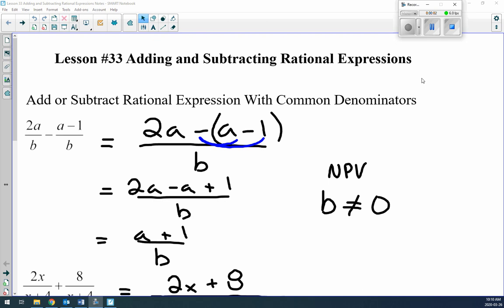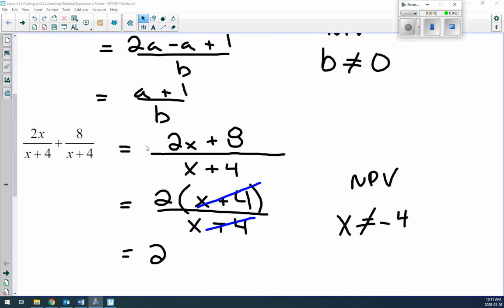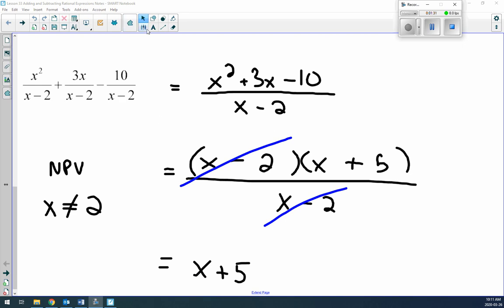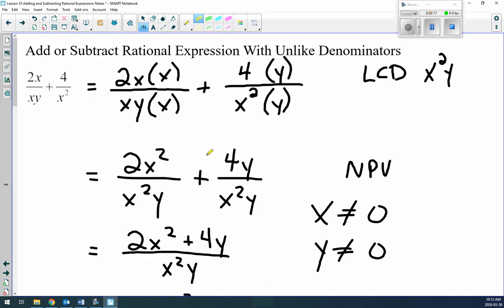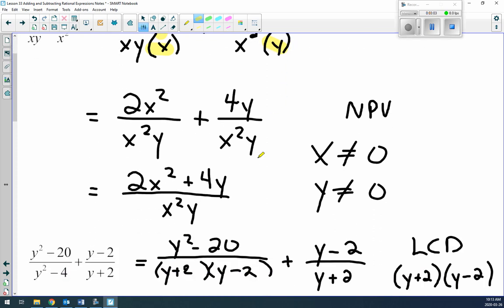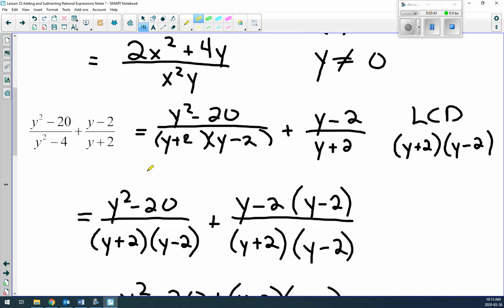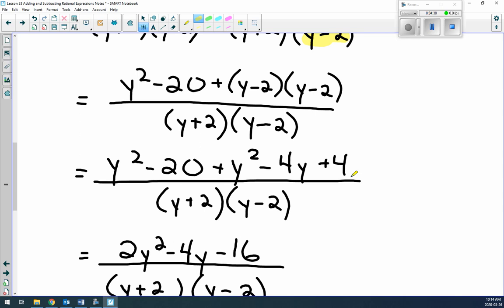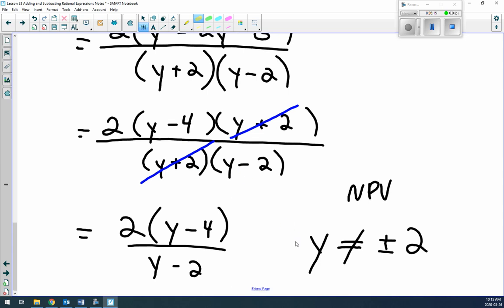Lesson 33 Adding and Subtracting Rational Expressions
MAP30S - Grade 11 Precal - Lesson 33 Adding and Subtracting Rational Expressions